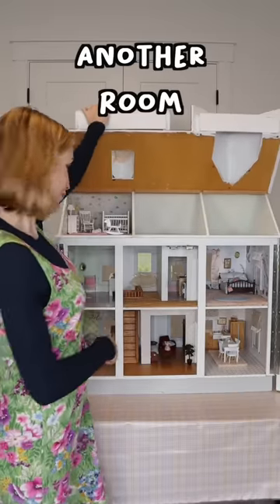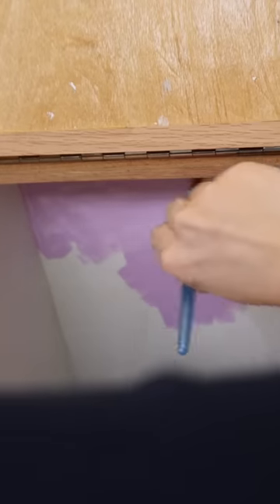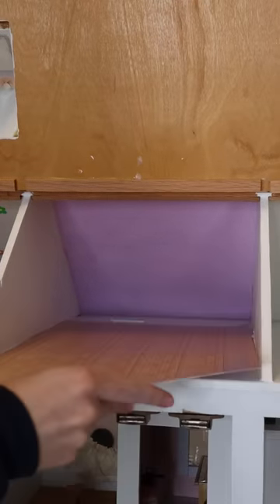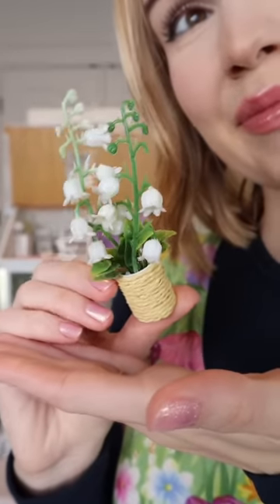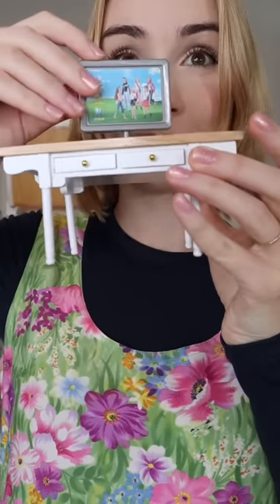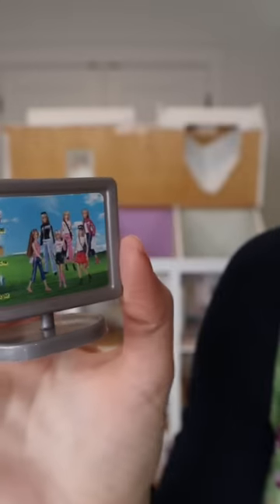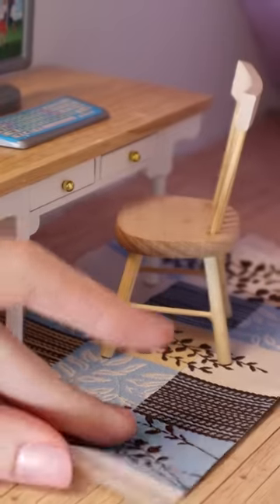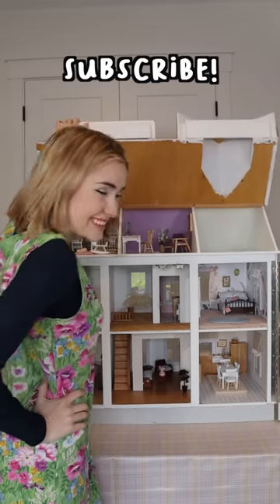we need an office for the antique dollhouse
the dolls need a mini office to get their work done!